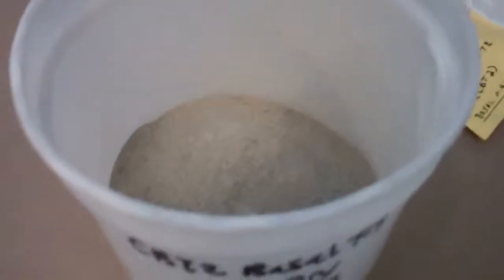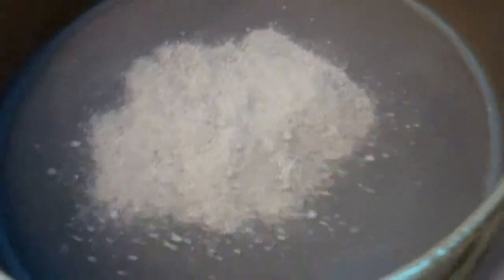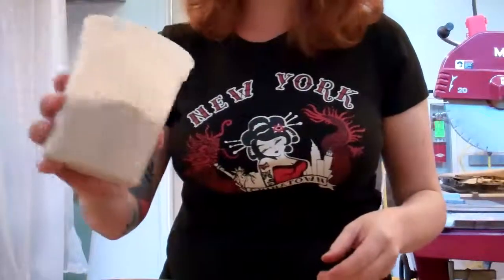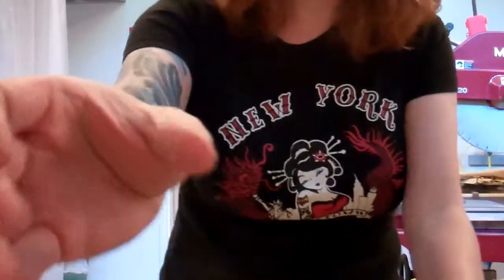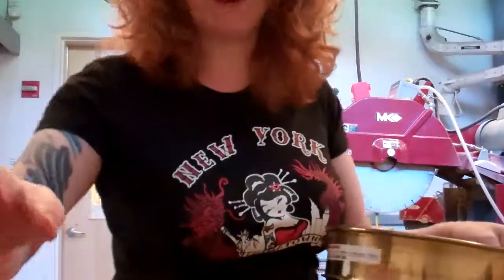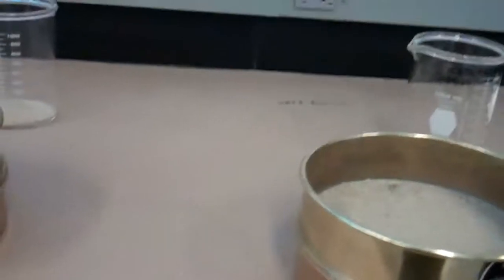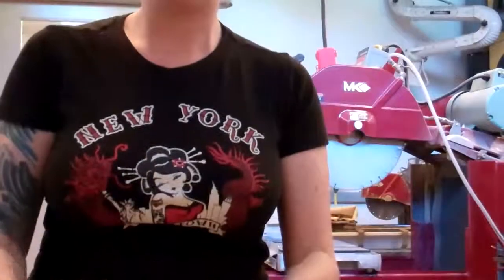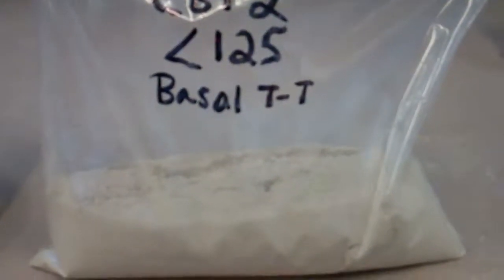Intro. Earth Dry Sieving.mp4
The dry sieving step of mineral separation.  Yeah!